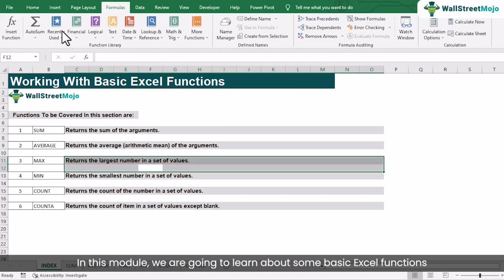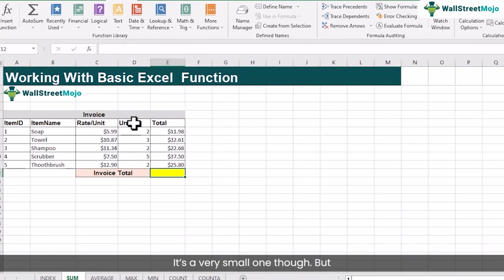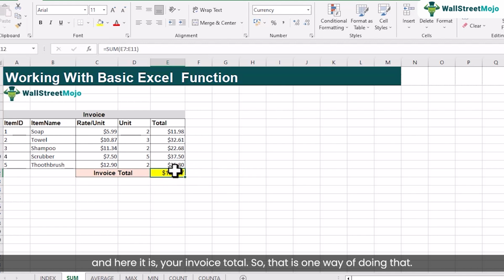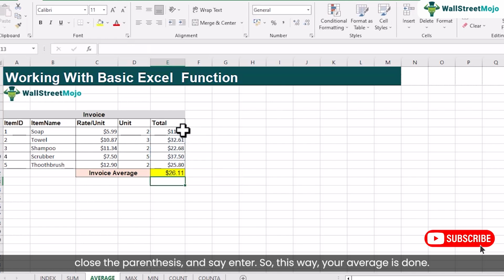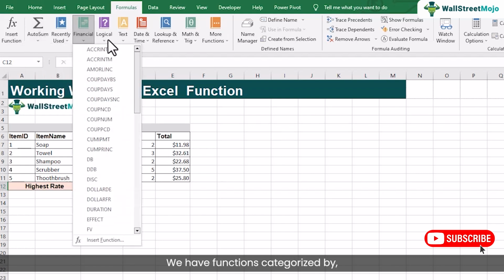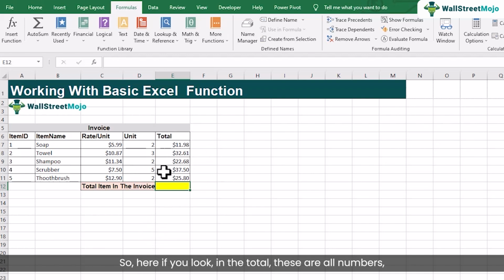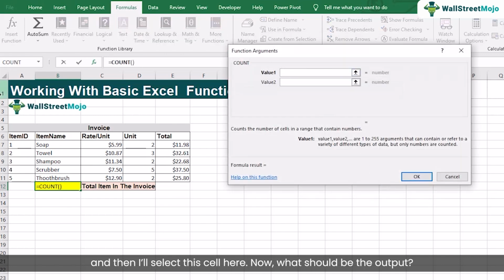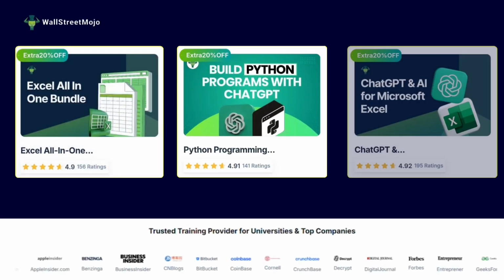Basic Excel Functions Tutorial – Learn Formulas, SUM, IF, VLOOKUP | WallStreetMojo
Master the most important Excel functions in this beginner-friendly tutorial! Learn how to use SUM, IF, VLOOKUP, HLOOKUP, and other essential formulas to improve your productivity and data management skills.

This video is perfect for students, finance professionals, and business analysts looking to build a solid foundation in Excel. Step by step examples help you apply formulas in real-world scenarios.

What You’ll Learn in This Video:

Basic Excel formulas: SUM, AVERAGE, COUNT

Conditional formulas: IF, nested IF

Lookup functions: VLOOKUP, HLOOKUP

Tips for faster calculations and error handling